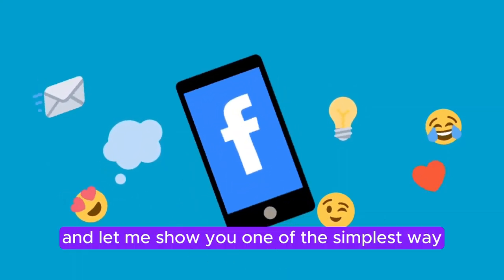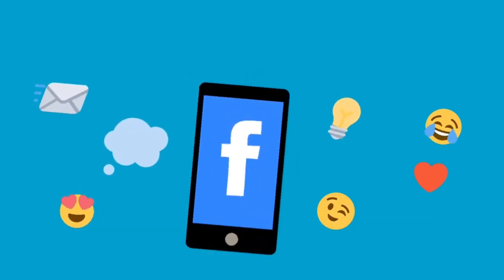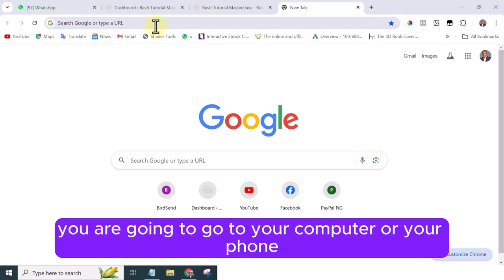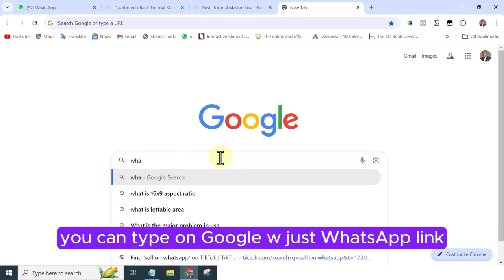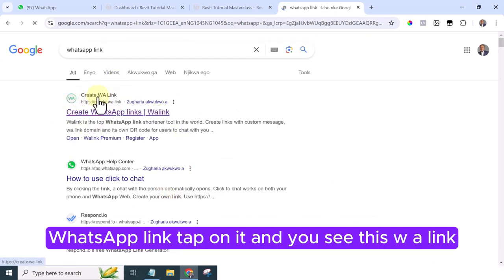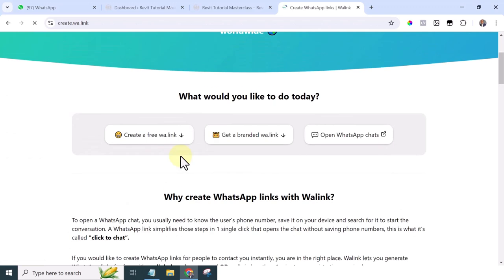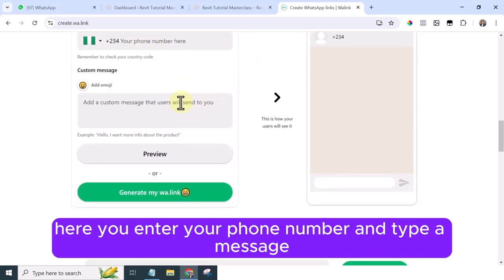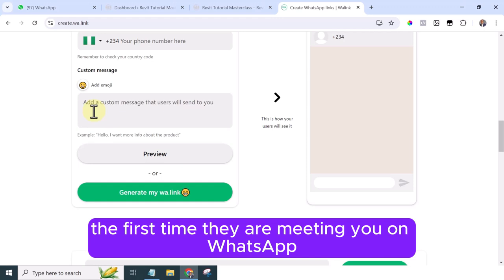$350 Per Month Selling Products and Services Using WhatsApp